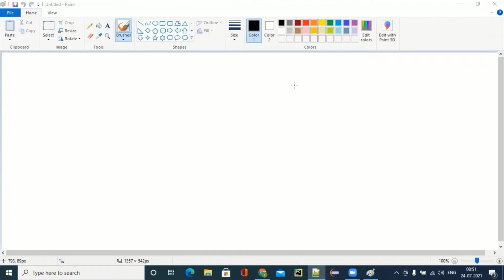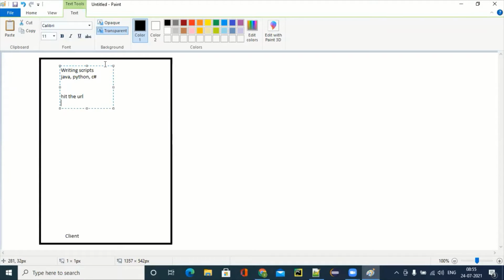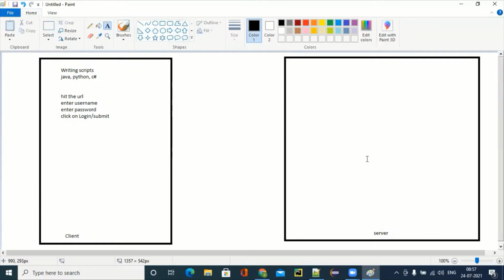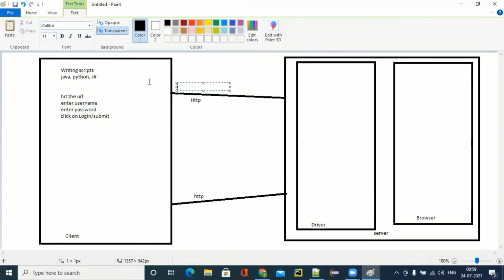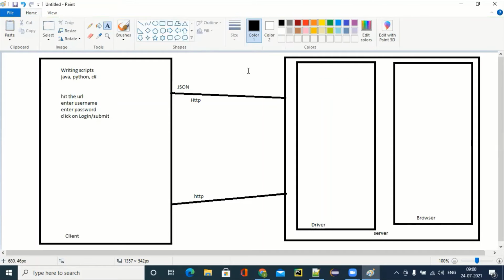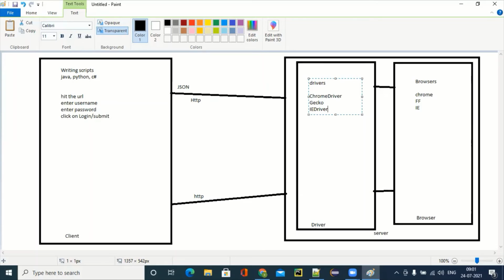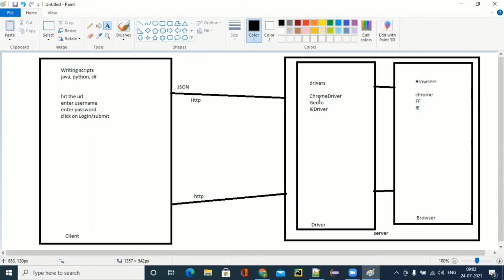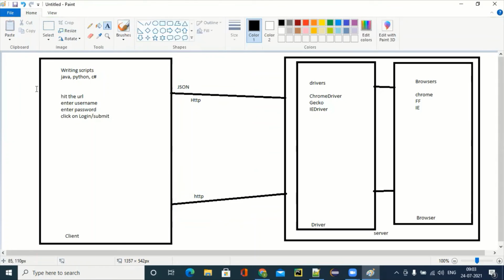What WebDriver Architecture?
What is internal webdriver architecture
How the internal communication happening from script to the browser.

Hope clear after watching this entire video